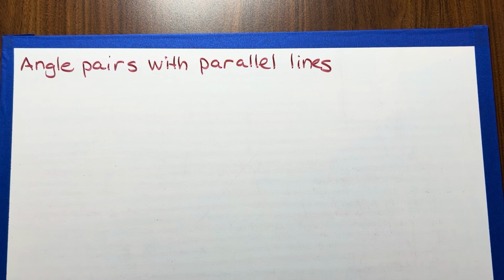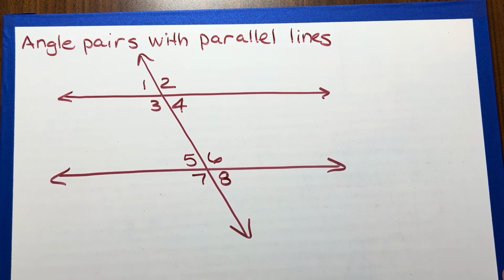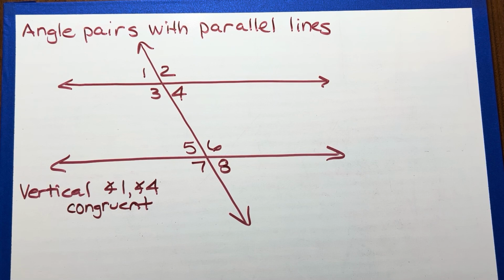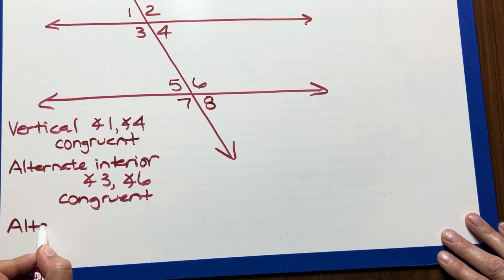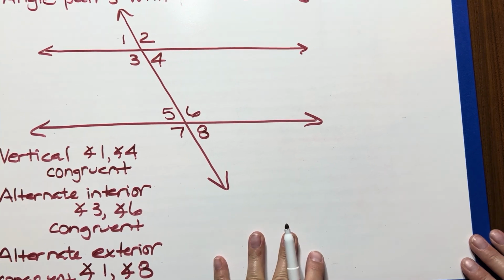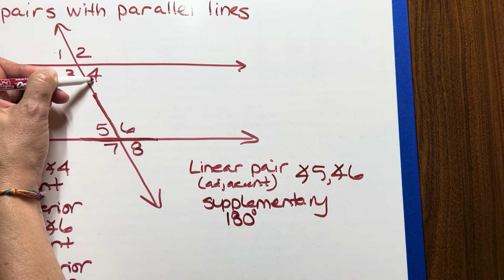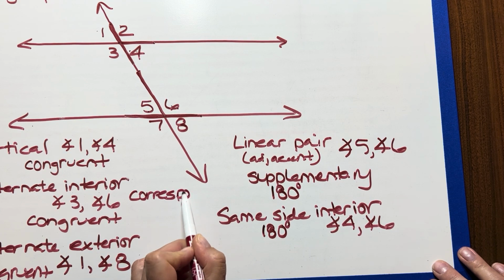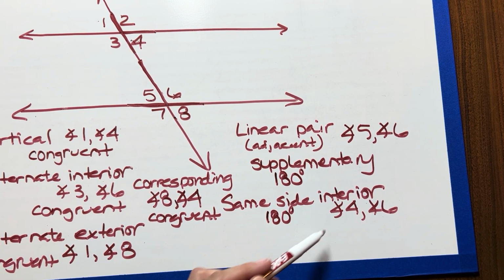Parallel line angle pairs